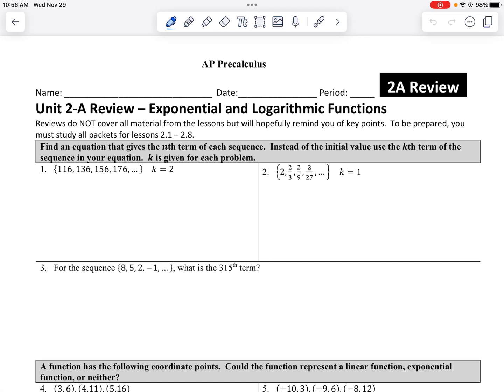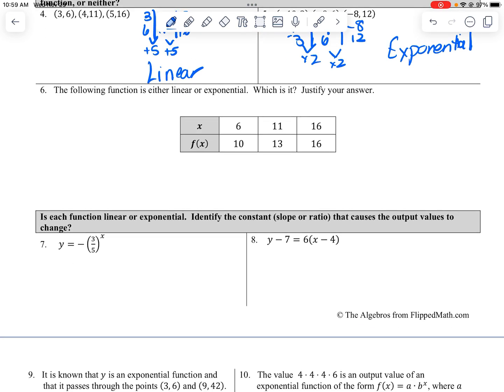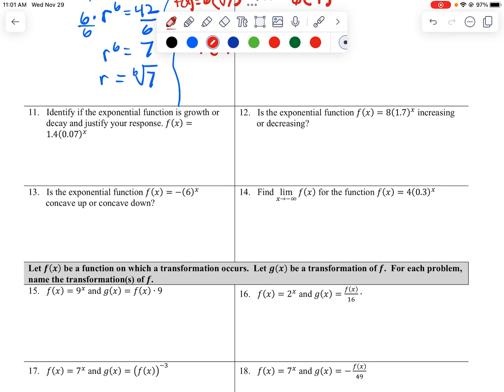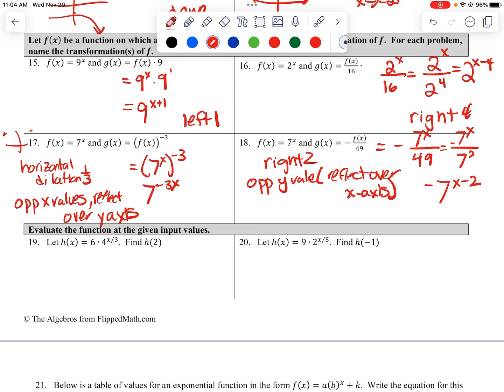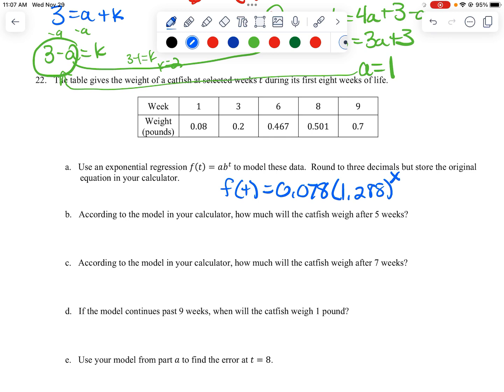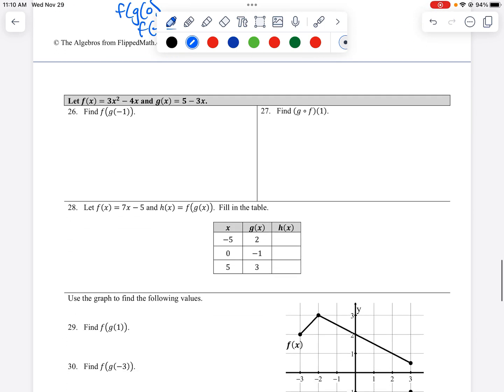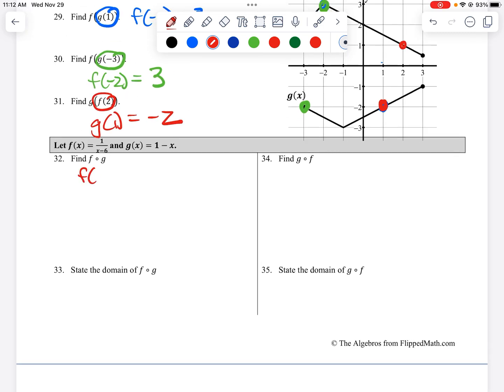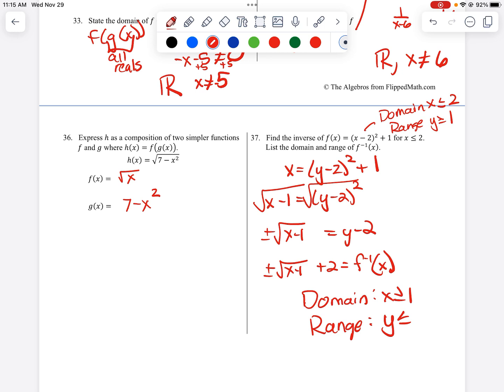2 1 2 8 Review